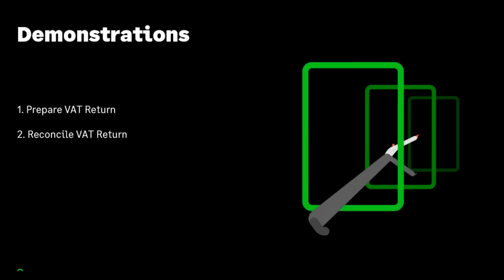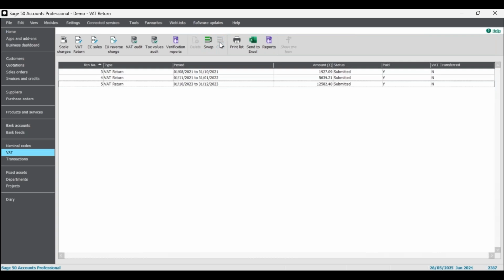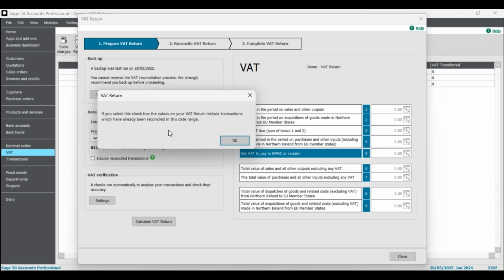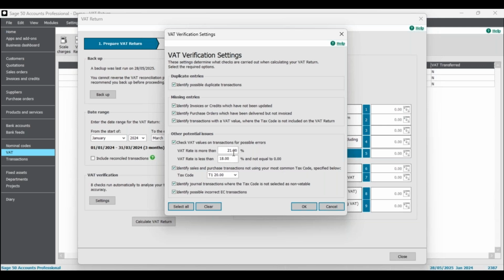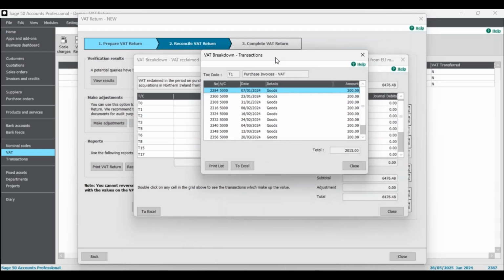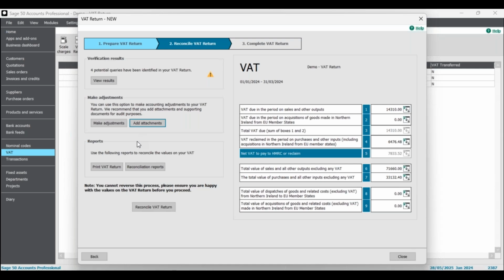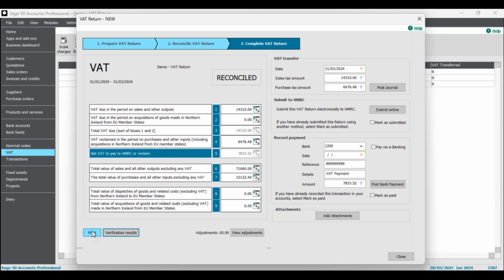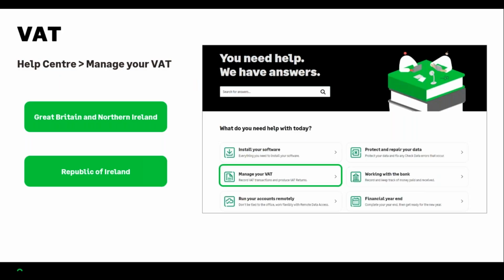Sage 50 Accounts (UK) - VAT Return Part 1 - Prepare and reconcile with ease